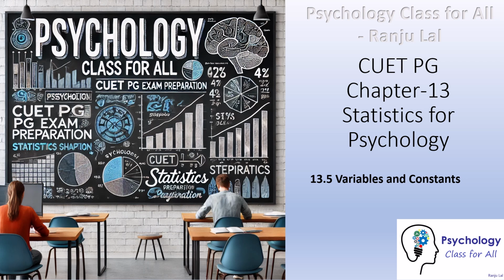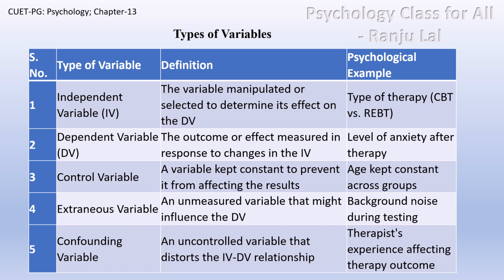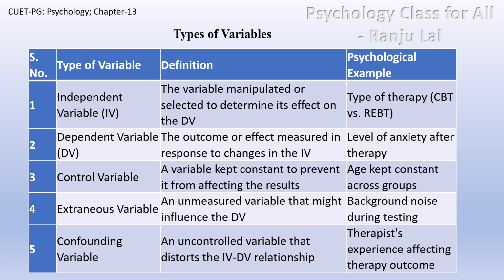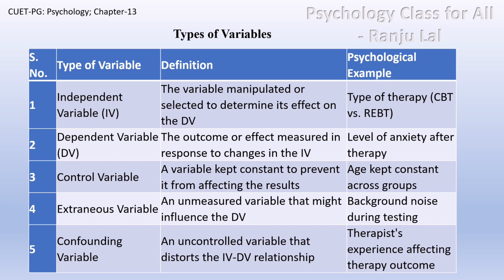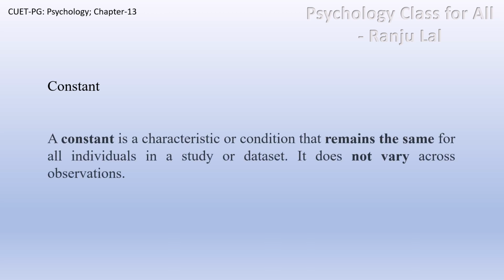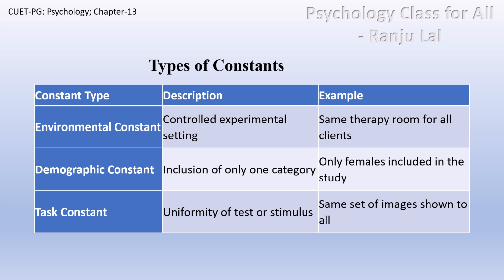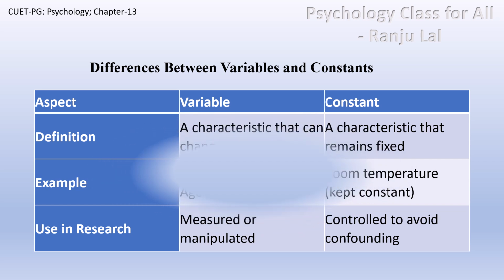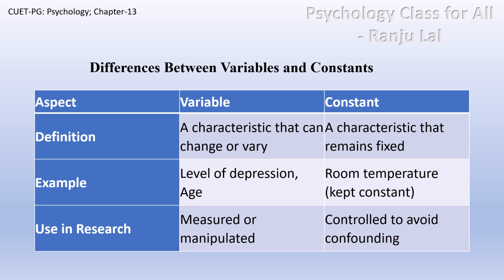Variables and Constants CUET PG-Psychology Chapter-13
This video is about variables and constants in psychological research. types of variables and types of constants are discussed in brief.